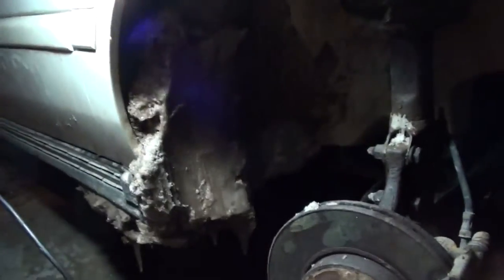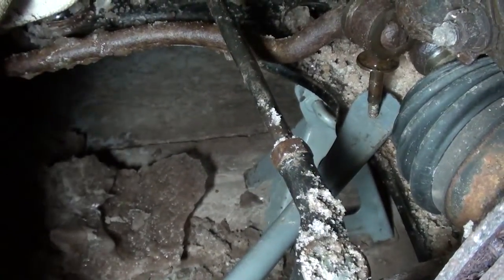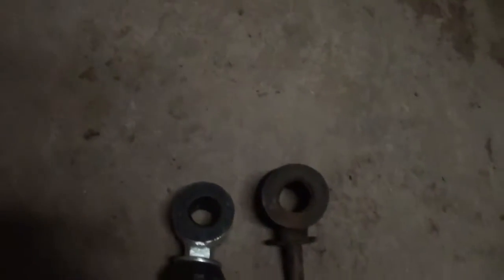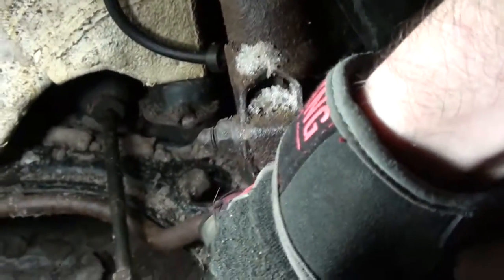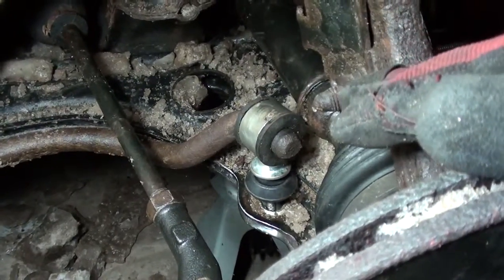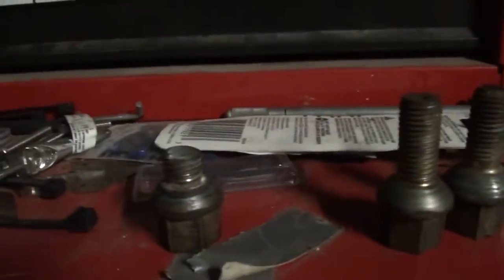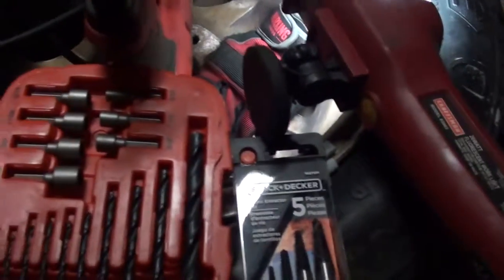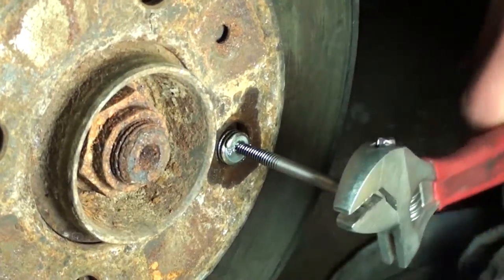Replace Sway Bar Links & Remove A Broken Lug Bolt From A Mk3 2 0L Jetta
Watch Mike and I try to work on my car and get it to the car wash. I switched from using my phone back to my Sony Handycam, so it felt a little unfamiliar and some shots are shaky.